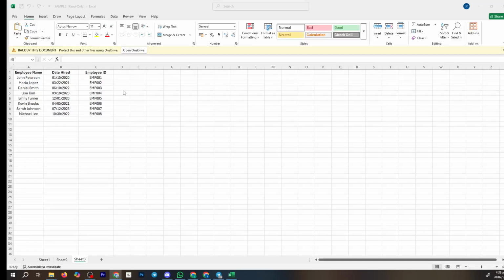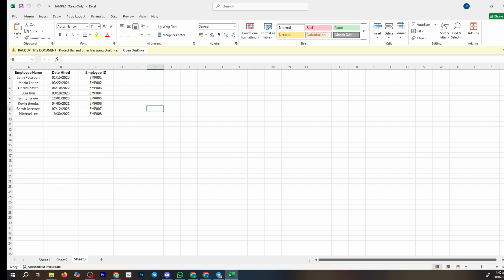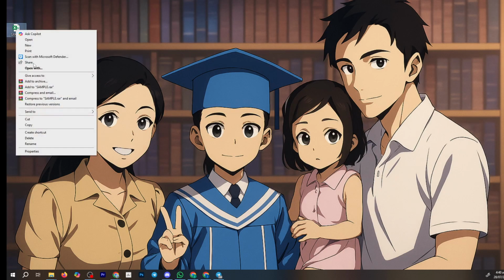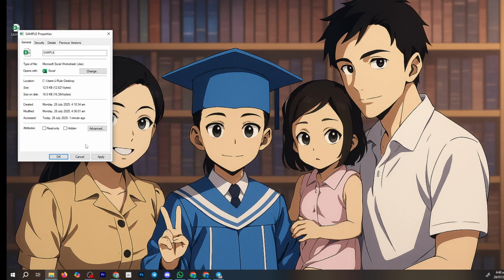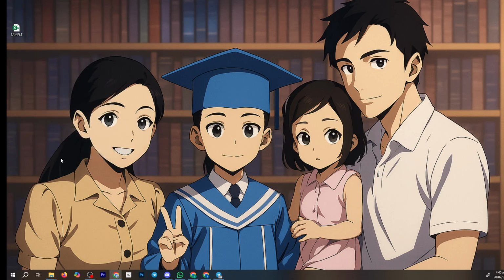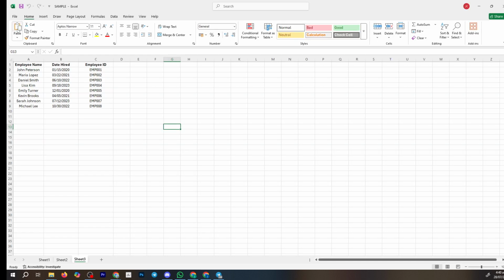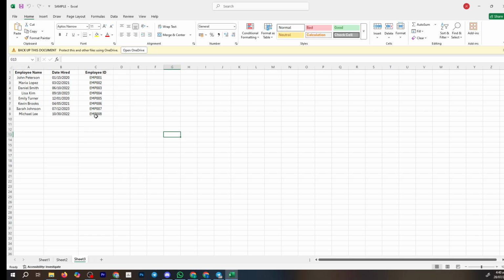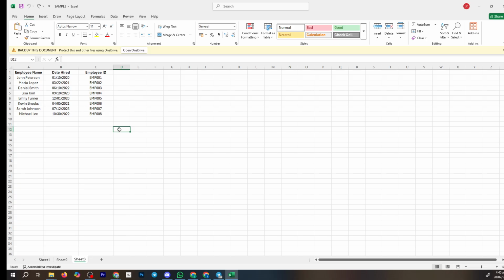How To Convert A Read-Only Excel File To An Editable File: Microsoft Excel Tips [2026 Guide]